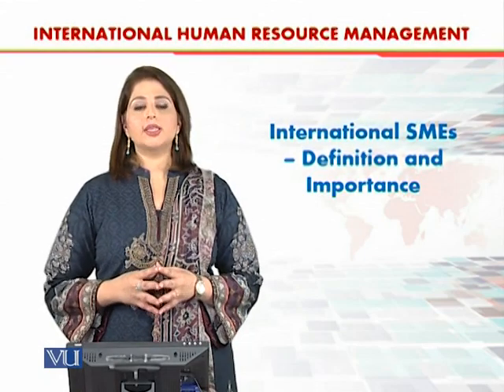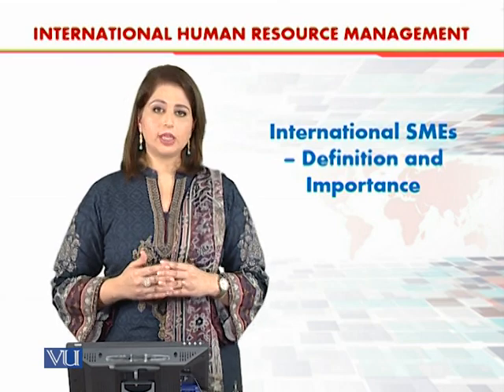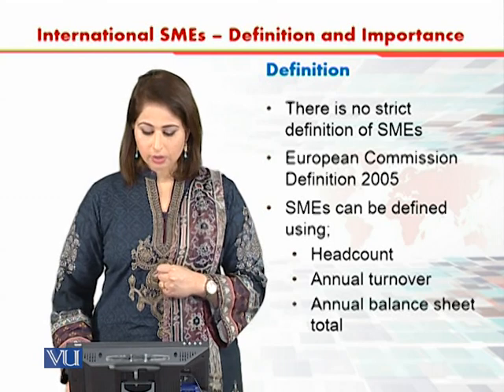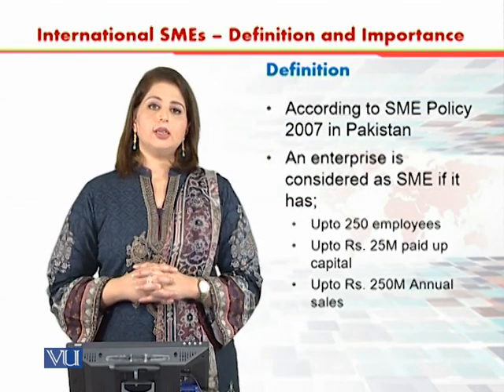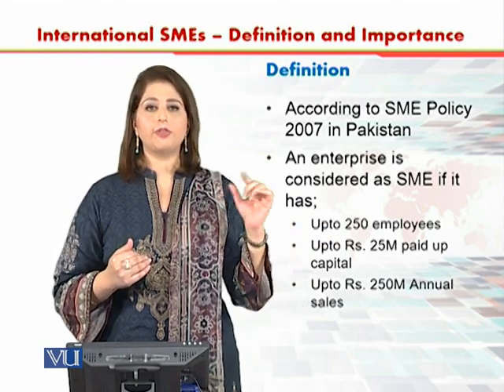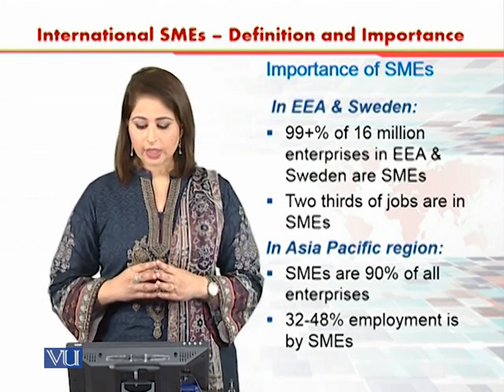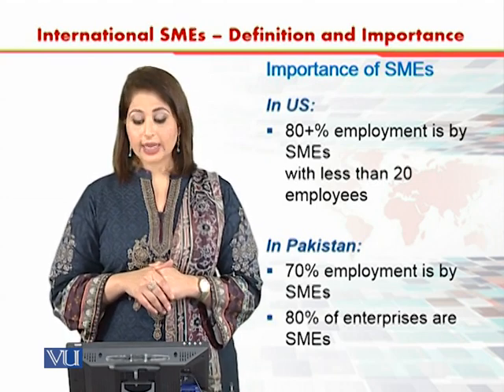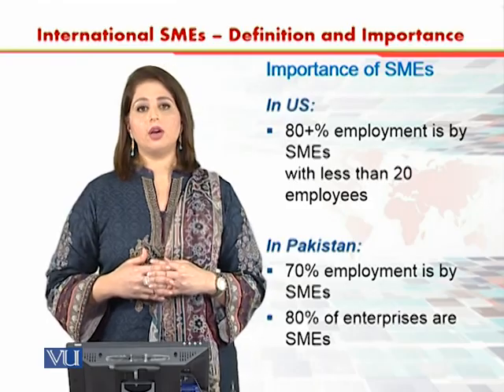International SMEs | International Human Resource Management | HRM630_Topic041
Topic041 - International SMEs - Definition and Importance,
By Dr. Sania Zahra